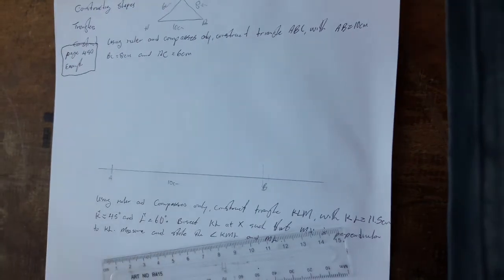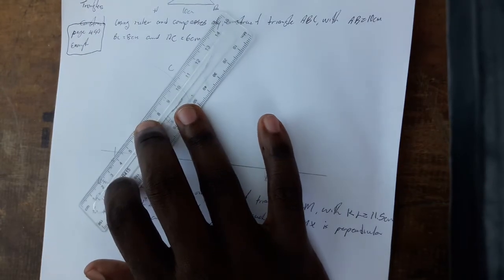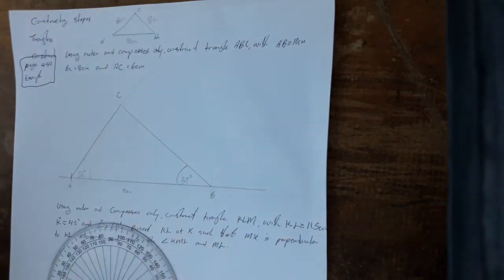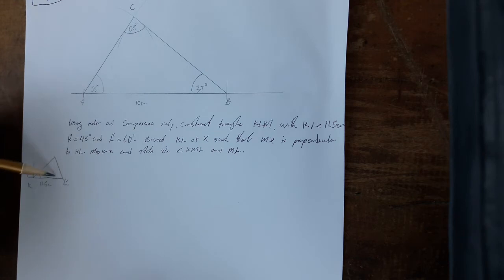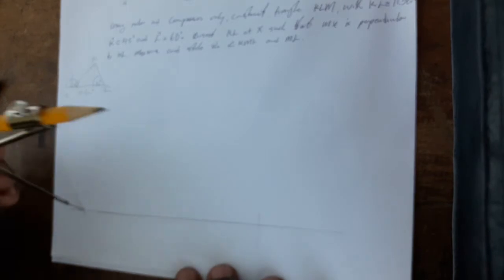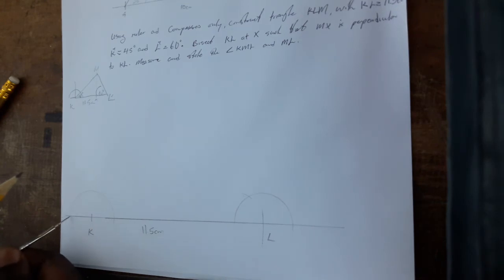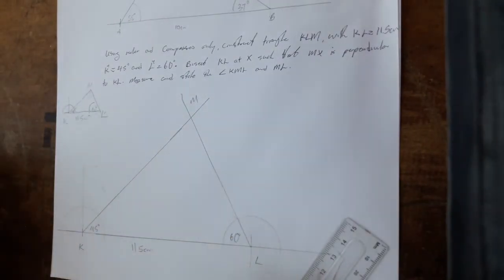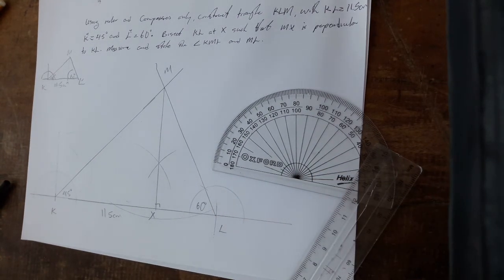6 Construction Geometry